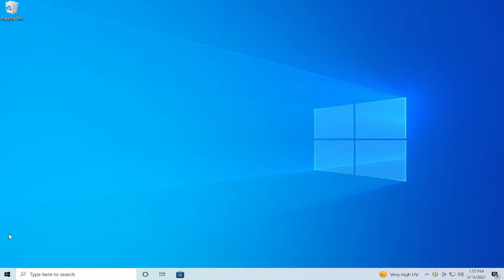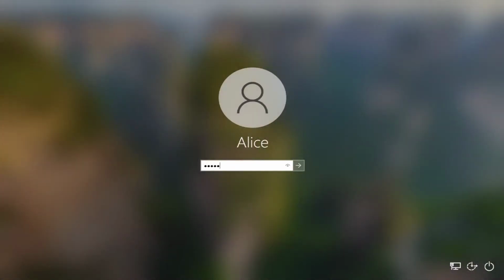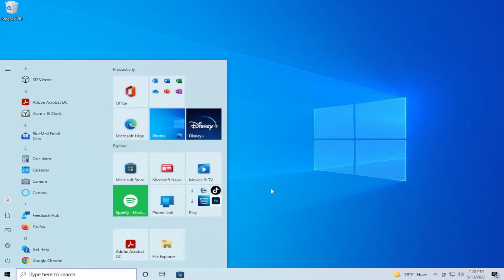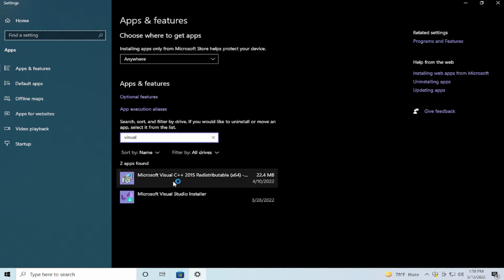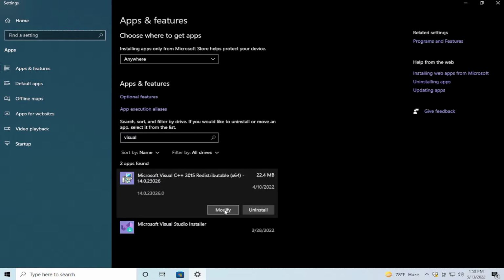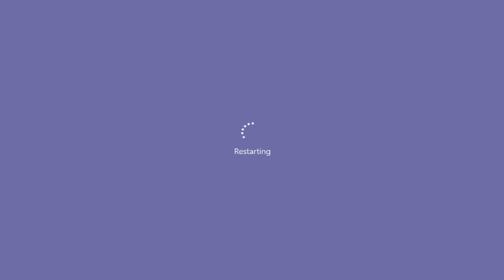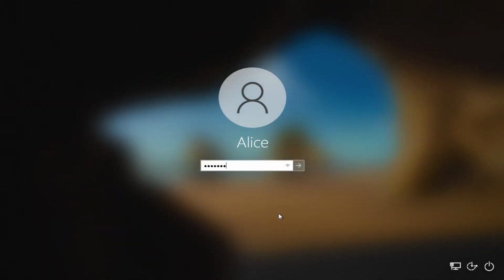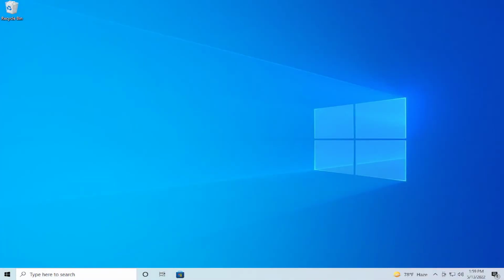Fortnite Client Entry Point Not Found, Exception Processing Message FIX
● ᴢᴀᴛɪᴇʟ

Fortnite has taken the gaming community by storm by competing for PUBG in a very unique way where players are encouraged to be creative while also having lots of action. It is one of those Battle Royale games which have changed everything.

However, recently a lot of issues have started to arise in Fortnite. Numerous reports have been coming lately of the error ‘Entry point not Found’ in Fortnite. This issue usually occurs when users are starting their game when the update process somehow failed. This issue has been there in Fortnite from the start and continues to grow as time progresses. In this article, we will go on and discuss the causes and solutions to solve the problem under discussion.